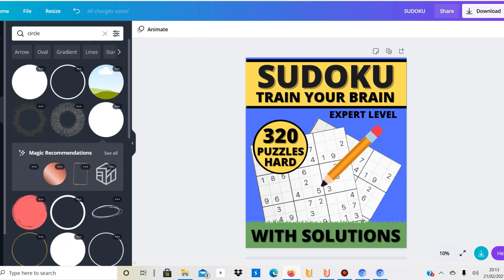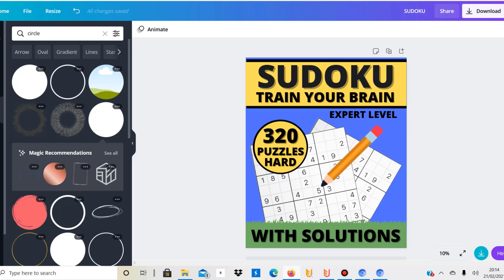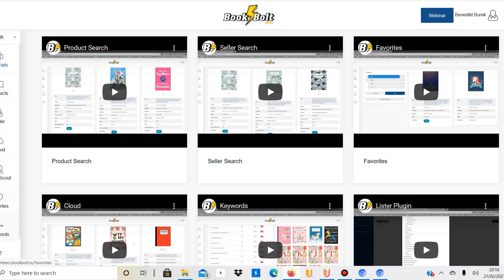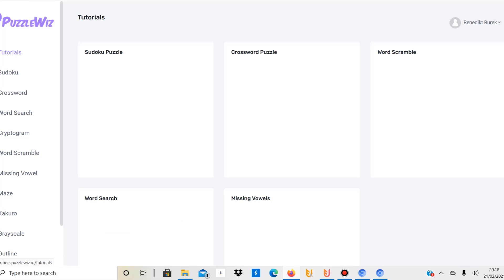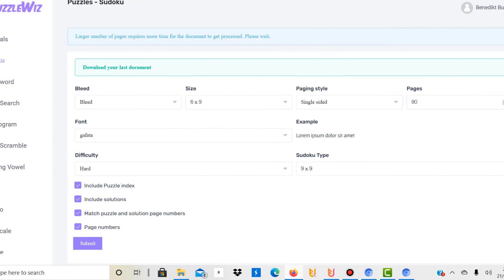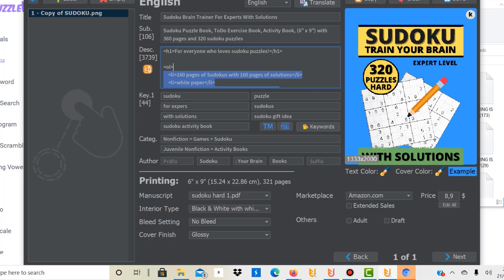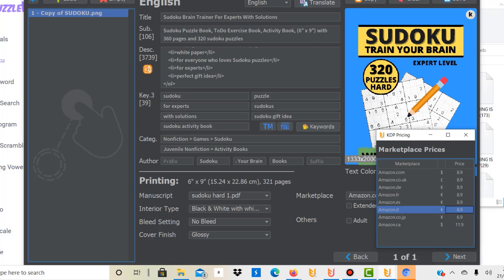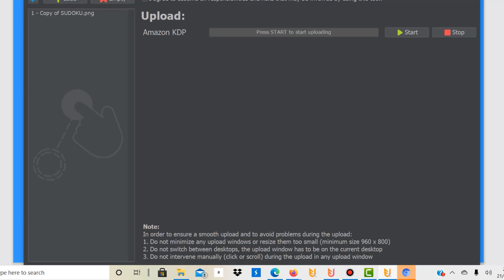My First Amazon KDP Sudoku Puzzle Book - Create Unlimited Puzzles With PuzzleWiz and Canva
In this video I create my first Amazon KDP Sudoku puzzle book. I use PuzzleWiz and Canva as well as Flying Upload KDP to create and upload a Sudoku puzzle book. I show you the entire process from creating the design and uploading the design.